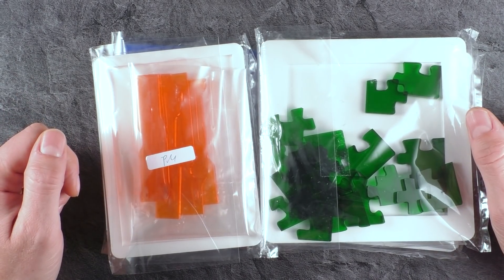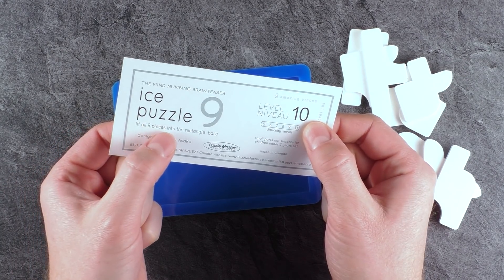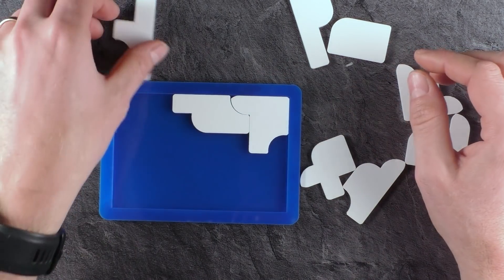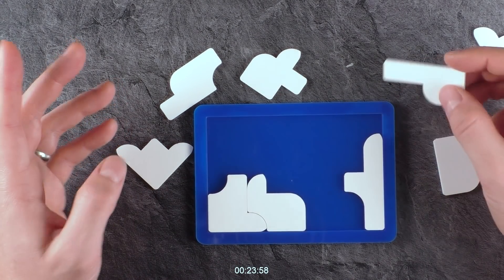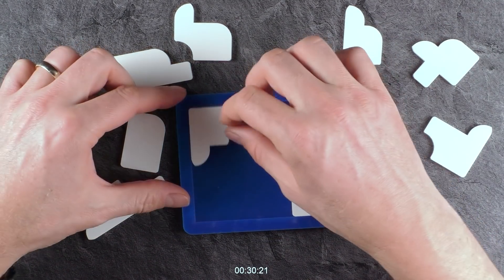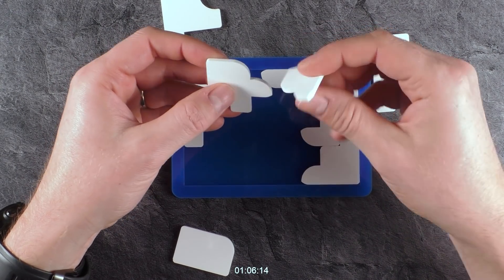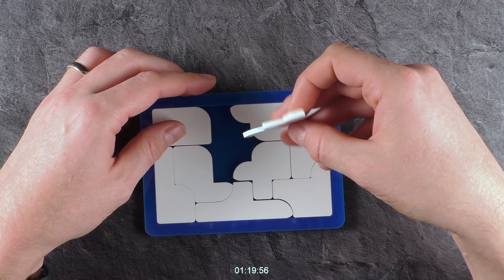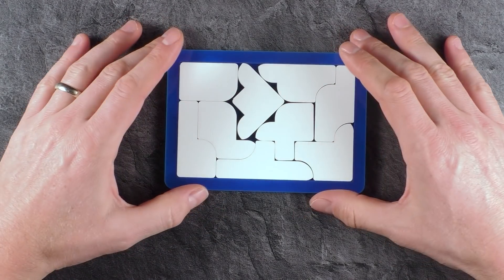The world's most difficult 9 Piece Puzzle!! - Level 10 Difficulty!!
Part 2 of the Jigsaw puzzle series is the Ice Puzzle 9 by Yuu Asaka. Only 9 pieces need to be packed inside the blue frame. Seems to be easy but the Level 10 rating let you already guess that it will be hard.